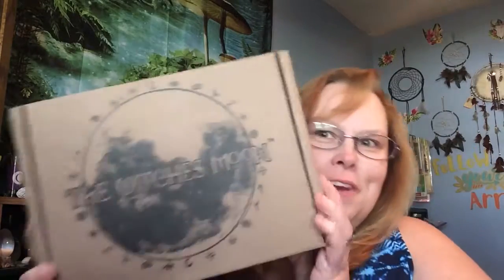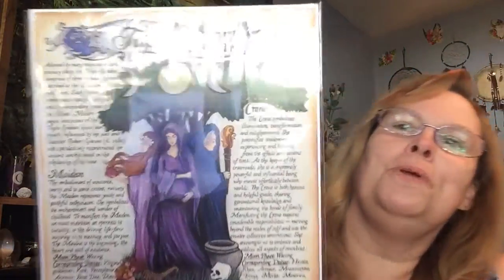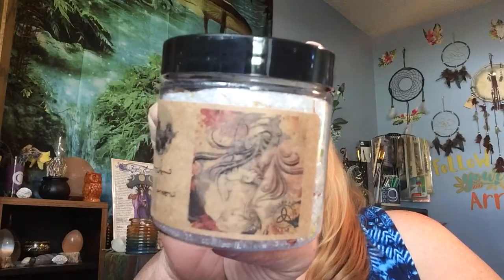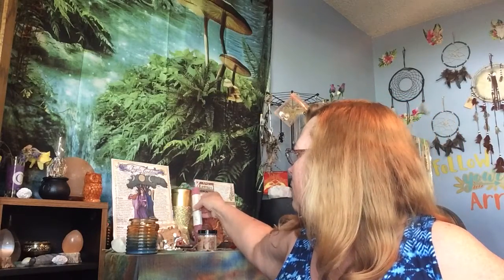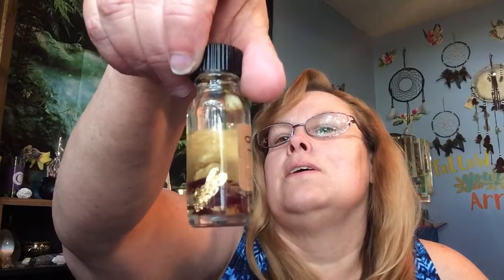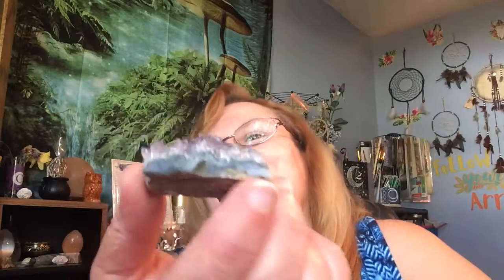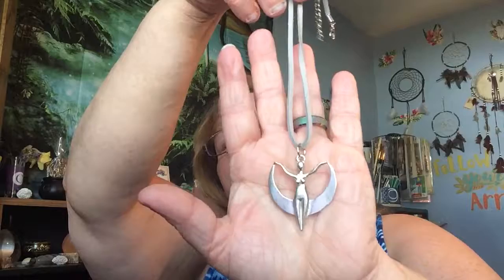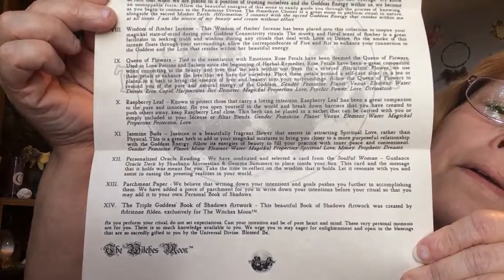August 2018:The Witches Moon! Goddess Energy